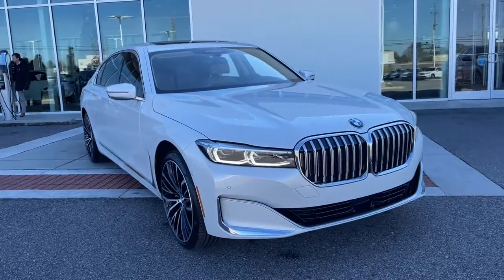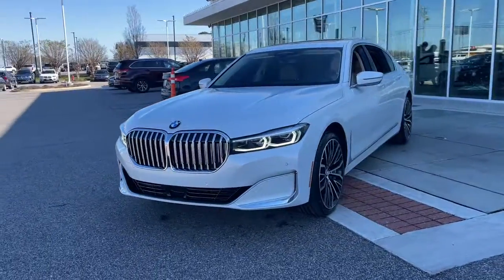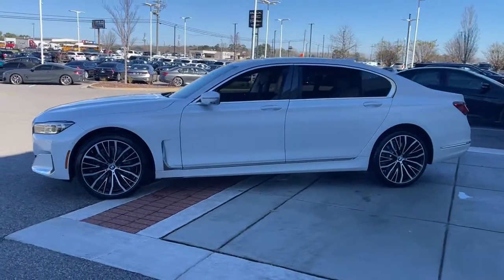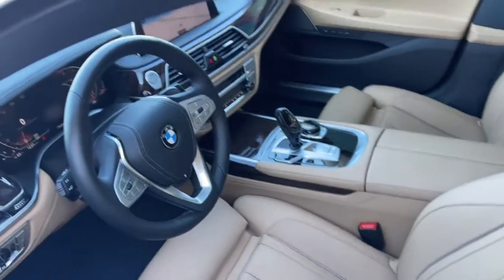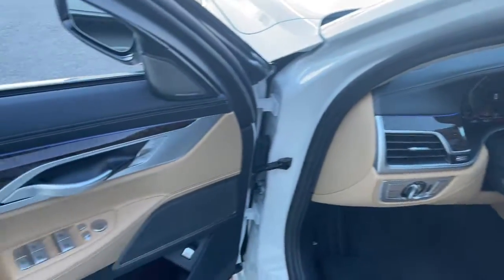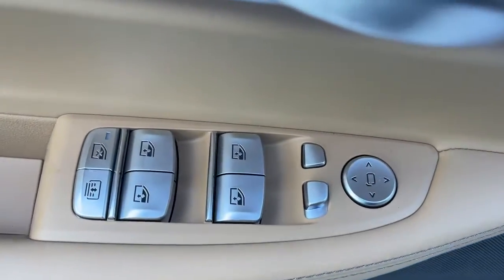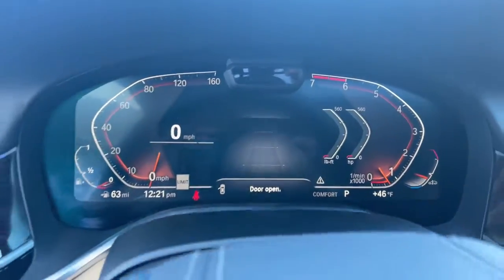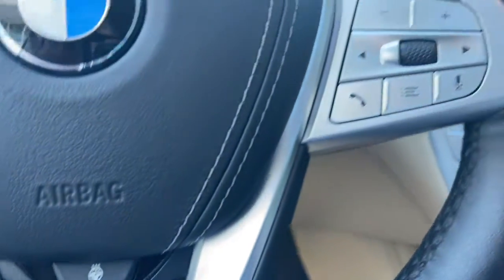2021 BMW 7 Series Tuscaloosa, Birmingham, Greensboro, Bessemer, AL, Columbus, MS CJ40781A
White Metallic Used 2021 BMW 7 Series available in Tuscaloosa, Alabama at BMW of Tuscaloosa. Servicing the Birmingham, Greensboro, Bessemer, Columbus, MS area.
2021 BMW 7 Series 750i xDrive - Stock#: CJ40781A - VIN#: WBA7U2C03MCF18585

Odometer is 12002 miles below market average! CARFAX One-Owner. Clean CARFAX.